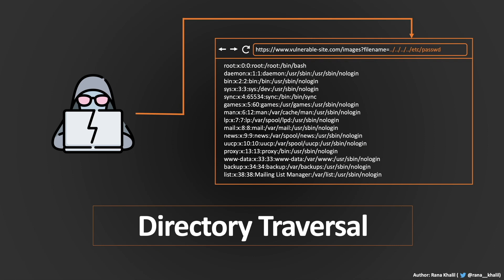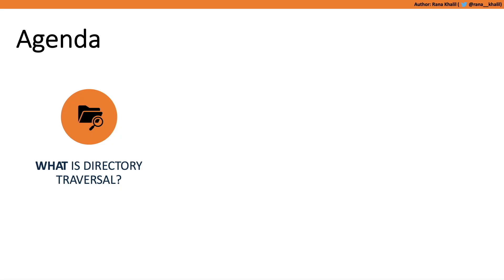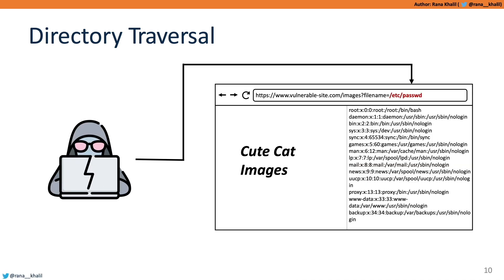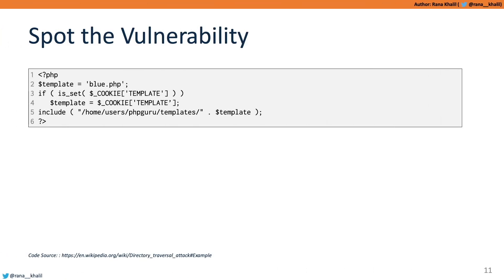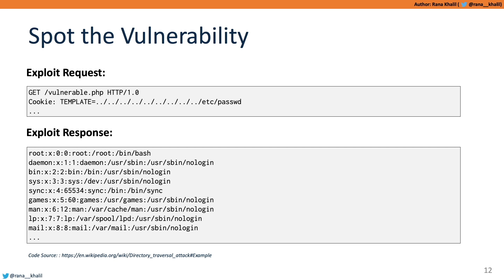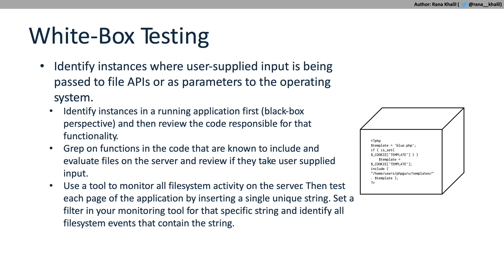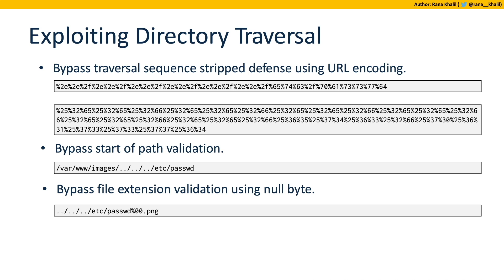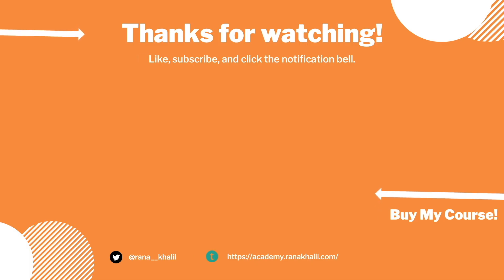Directory Traversal | Complete Guide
In this video, we cover the theory behind Directory Traversal vulnerabilities, how to find these types of vulnerabilities from both a white box and black box perspective, how to exploit them and how to prevent them.

00:00 - Introduction
00:27 - Web Security Academy Course
01:37 - Agenda
02:22 – What is Directory Traversal?
10:40 – How to Find Directory Traversal Vulnerabilities?
16:50 – How to Exploit Directory Traversal Vulnerabilities?
20:28 – How to Prevent Directory Traversal Vulnerabilities?
21:55 – Resources
22:15 - Thank You